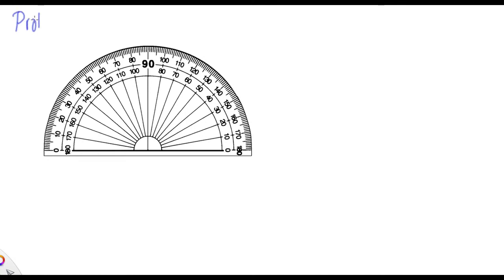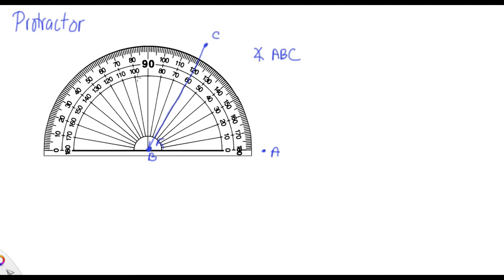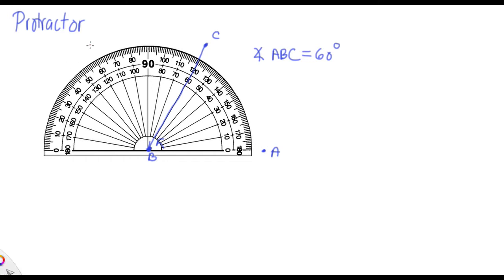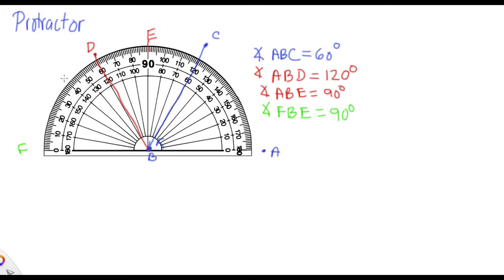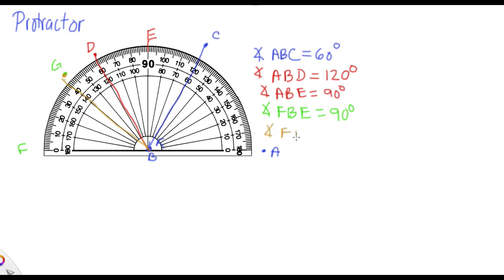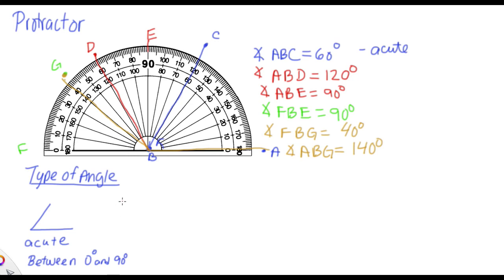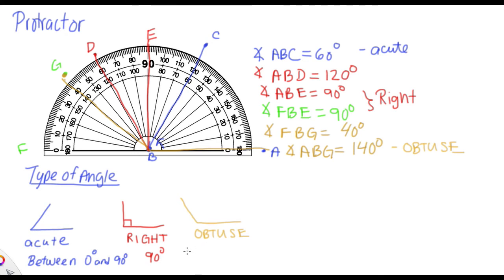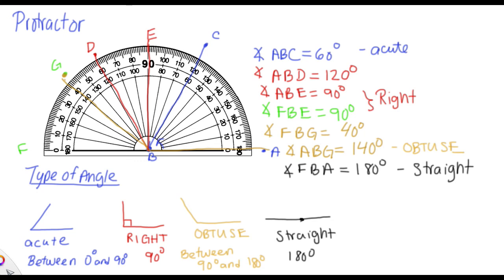TypesOfAngles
This video describes types of angles